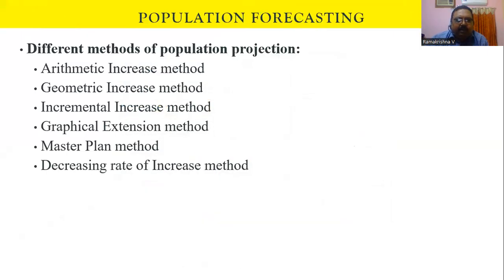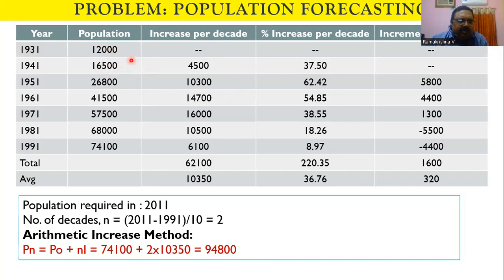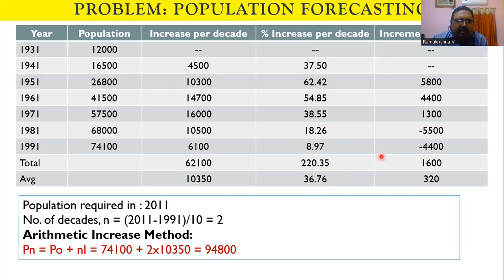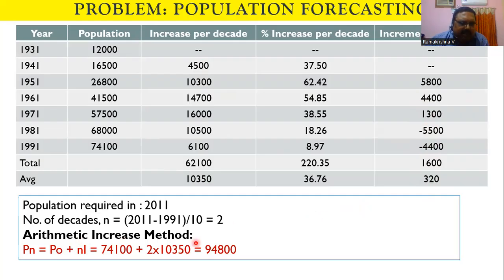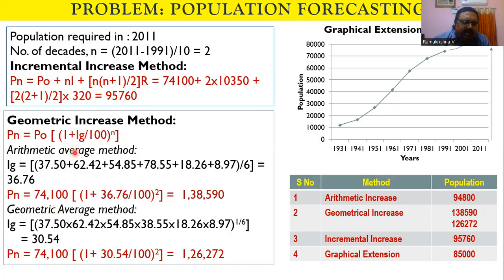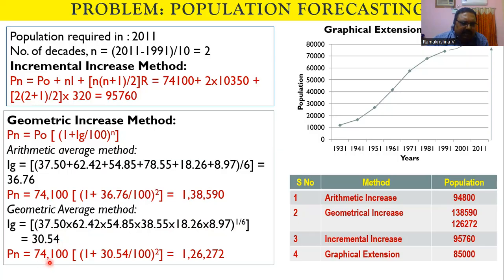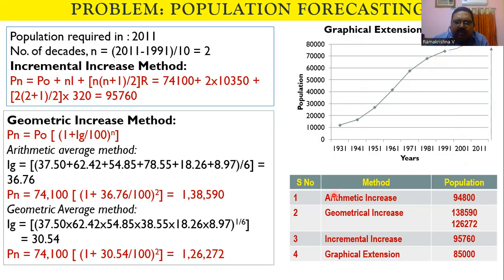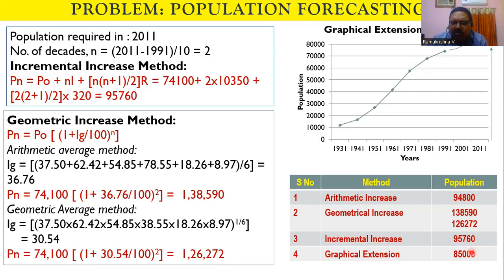Population Forecasting Calculations1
Calculation using Population Forecasting